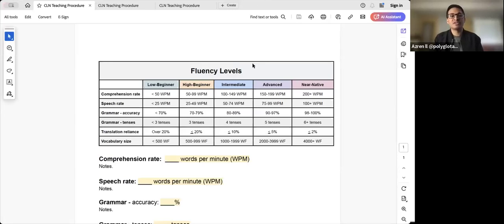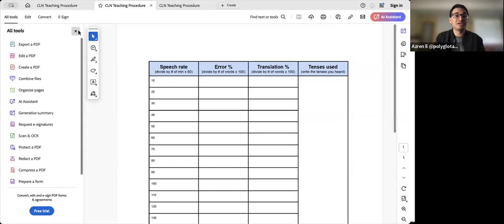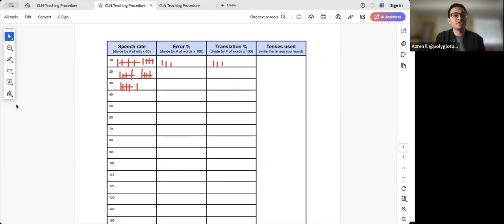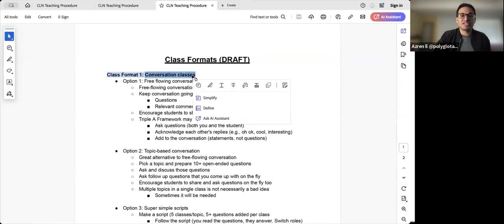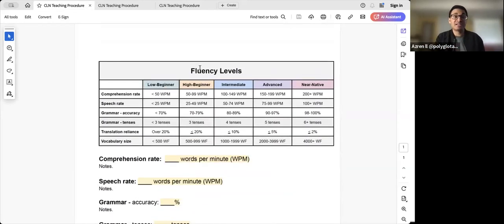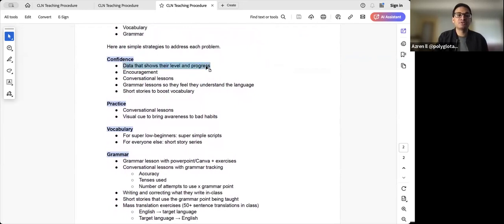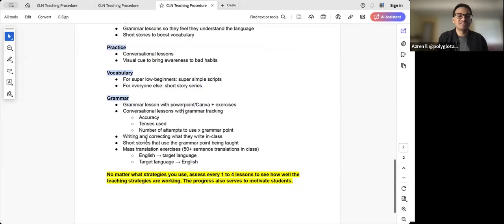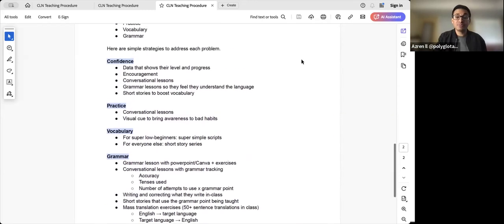Guaranteed Fluency Project: Month 18 Update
I've been working on a super cool project for the past 18 months. I want to offer language lessons that virtually guarantee students become fluent. While I have a long way to go, I have progressed a lot. Here's a quick summary of what we have developed so far in terms of teaching methodology.